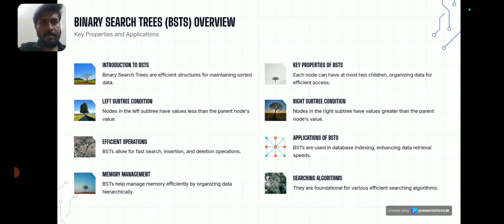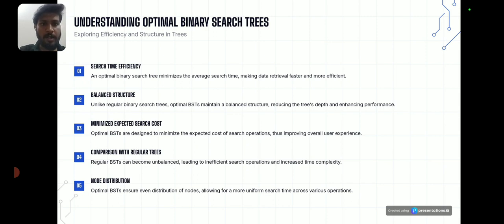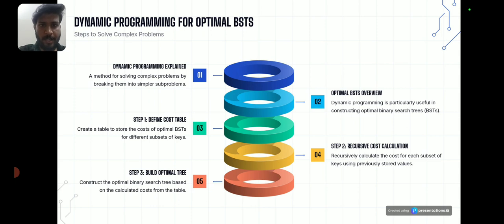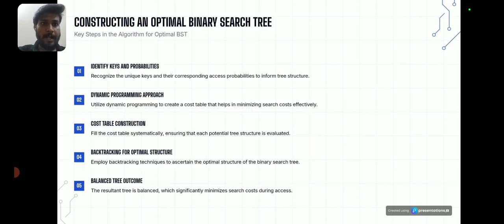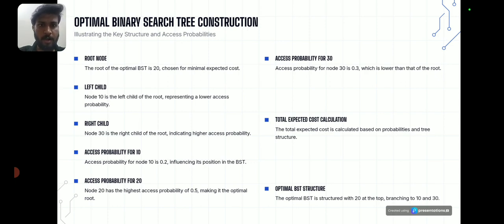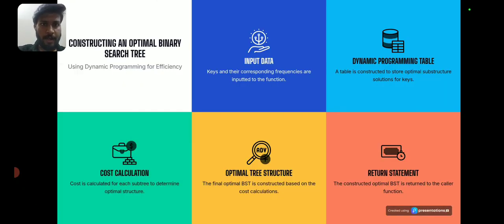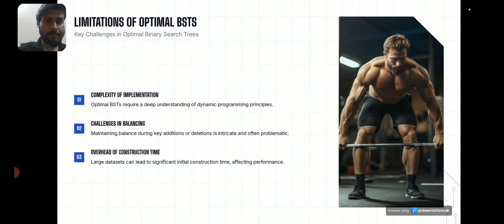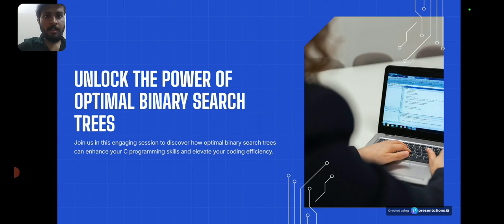OPTIMAL BINARY SEARCH TREE IN C